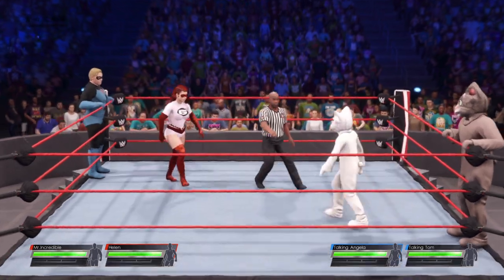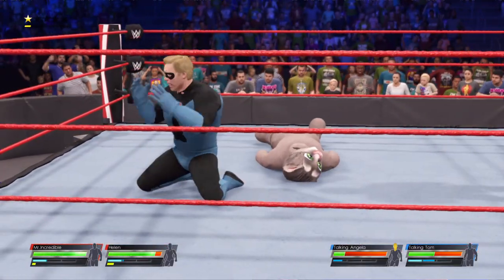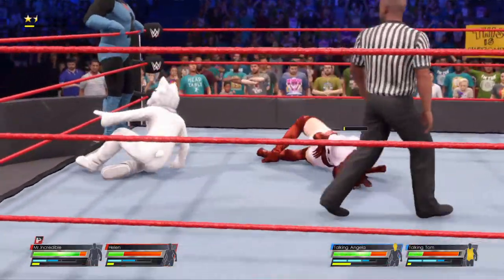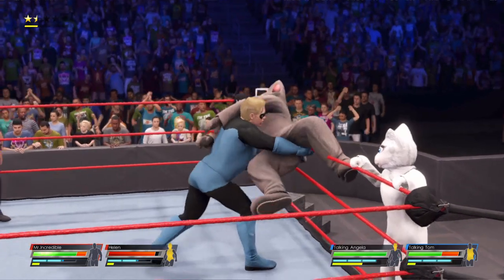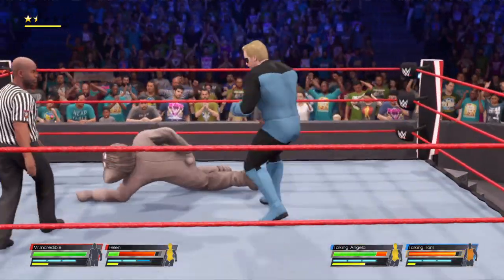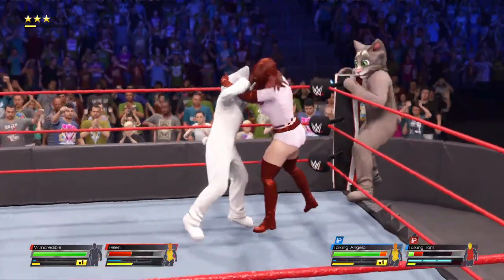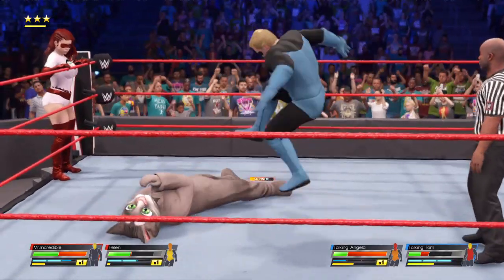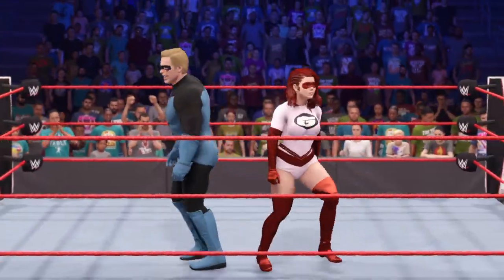WWE 2K22 Mr.Incredible and Elastigirl Vs Talking Tom and Talking Angela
Howdy gamers this is another WWE 2k22 video and this is a mixed gender match and its gonna be Mr.Incredible and Elastigirl Vs Talking Tom and Talking Angela